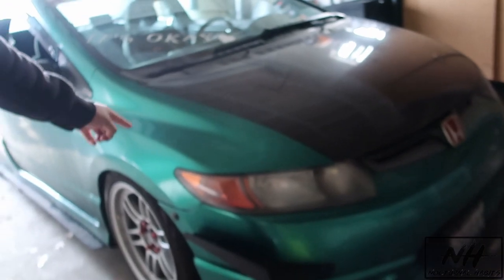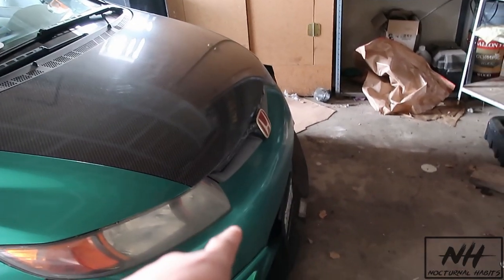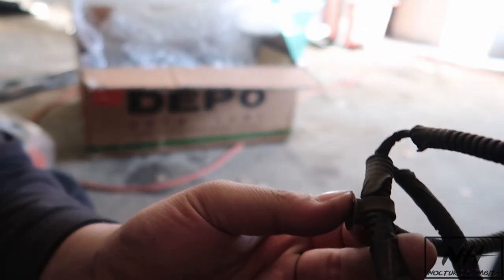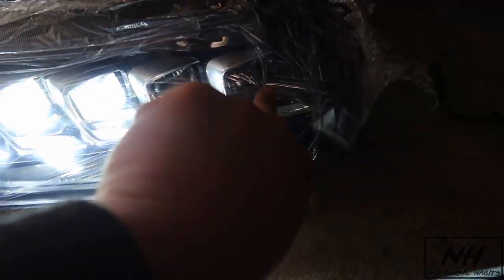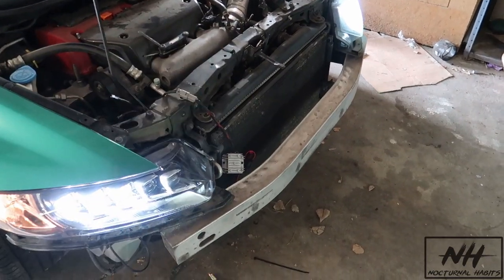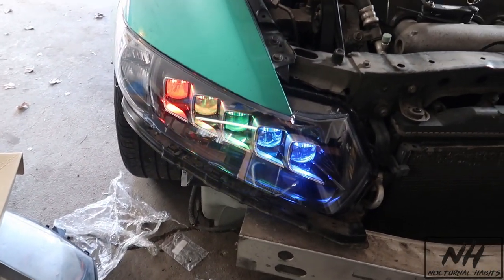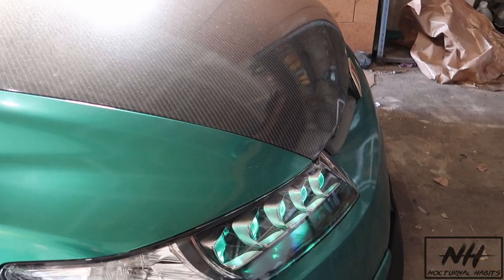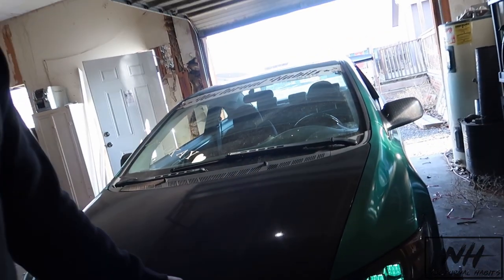JEWEL EYE HEADLIGHTS FOR THE CIVIC!!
I am sooo happy I finally got these headlights! These look soooo amazing! Let me know what you guys think in the comments!